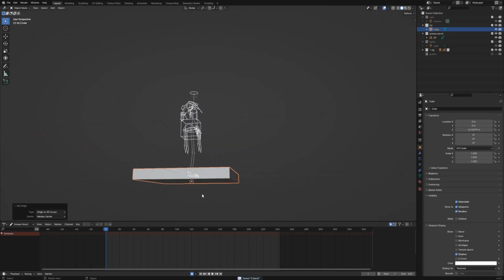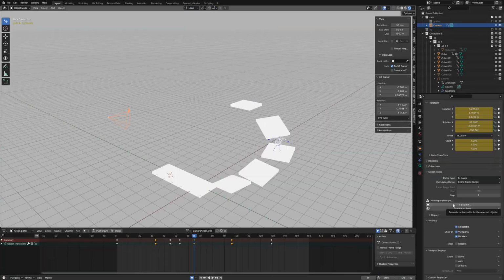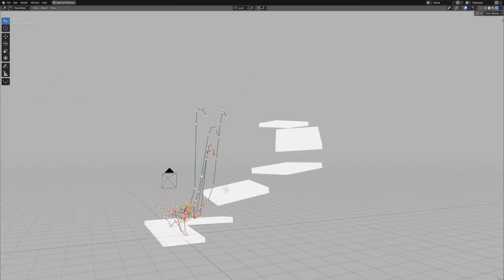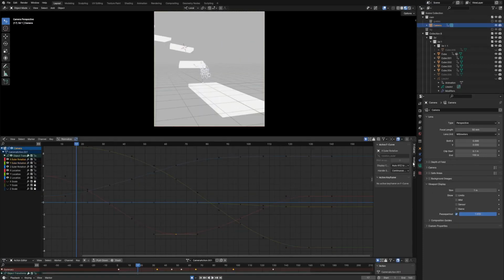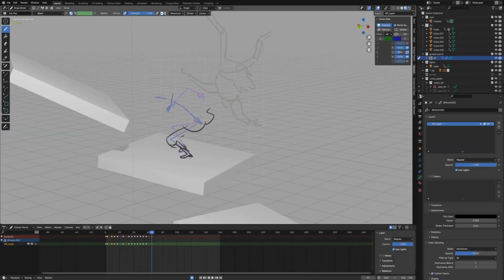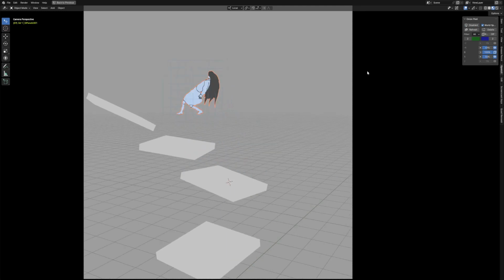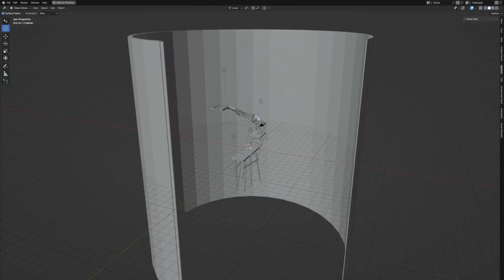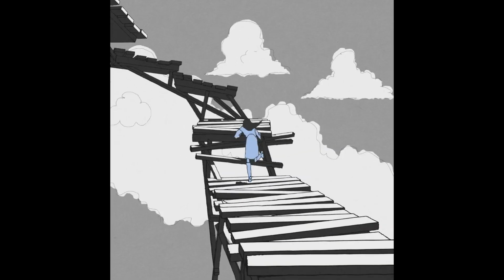Making of a 2d/3d animation in Blender with grease pencil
So today - pretty complicated shot. Some running, some jumping, some surface painting - enjoy and have fun.